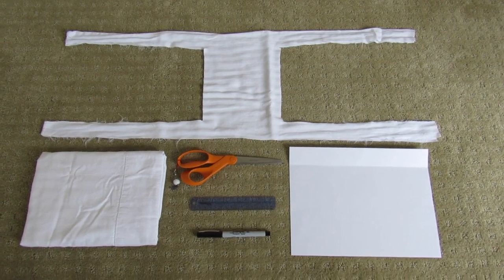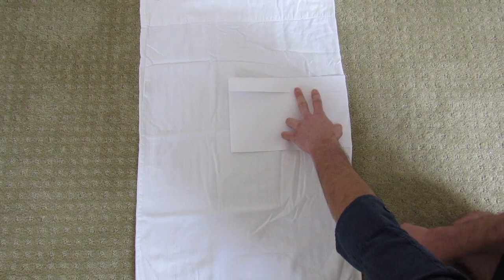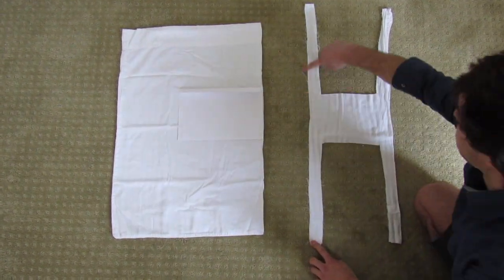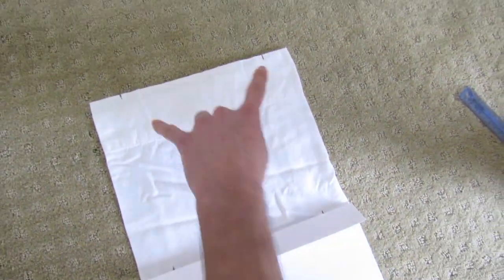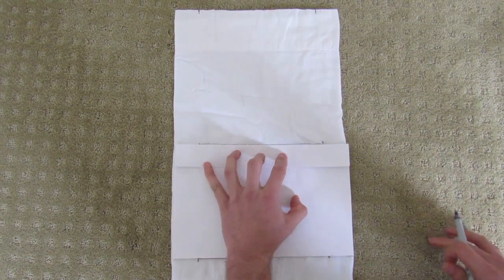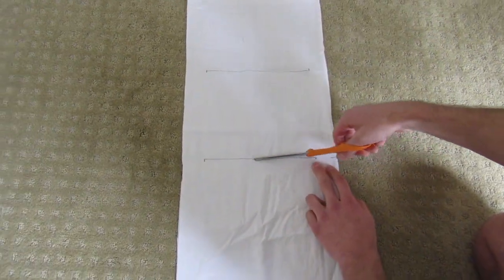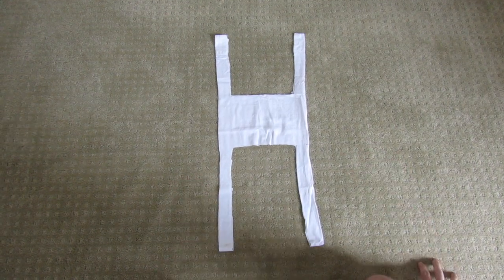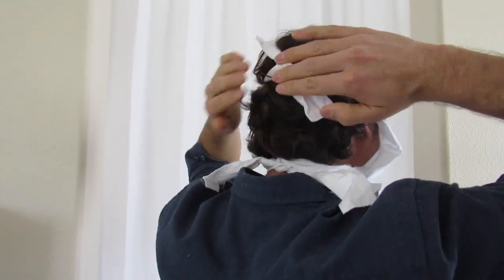Easiest Homemade Cloth Mask for COVID-19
I am a junior Biomedical Engineering Pre-Med student at the University of Minnesota. I've been trying to do what I can to help during the COVID-19 pandemic, so I came up with this simple but effective mask design.

*IMPORTANT*
This is not an N95 respirator. This is a double layer cotton mask meant to limit exposure when going out in public is absolutely necessary. The Centers for Disease Control and Prevention (CDC) does recommend that everyone wear some kind of cloth face covering, and this mask does the job. It can be made very quickly and at very little cost.

Please remember to always practice social distancing of at least 6 feet, wash your hands regularly, and stay in your homes. If everyone cooperates and does everything they can, we can taper the growth of the virus and protect as many lives as possible.

-Patrick